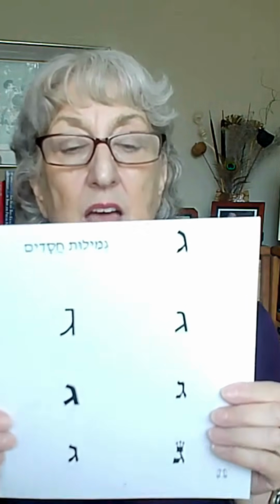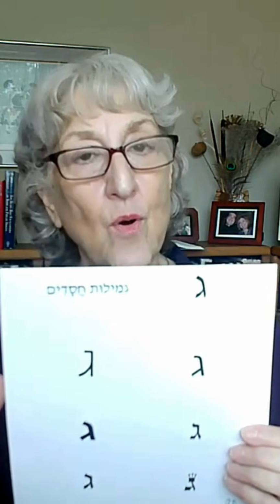Teaching Hebrew #2 - Distinguishing Letters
"Teaching Hebrew - Let's Do it Better" is a series of 3-minute reels that offer Hebrew teachers and tutors easy-to-implement teaching strategies in part-time/synagogue education programs. The full series is posted via a link on the "Teaching Decoding" webpage of the Onward Hebrew website.

This video introduces a variety of ways to introduce Hebrew letters more intentionally, using strategies that build multiple learning pathways in the brain, strengthening retention. In addition, the constant repetition of the letter's name offers subtle reinforcement.